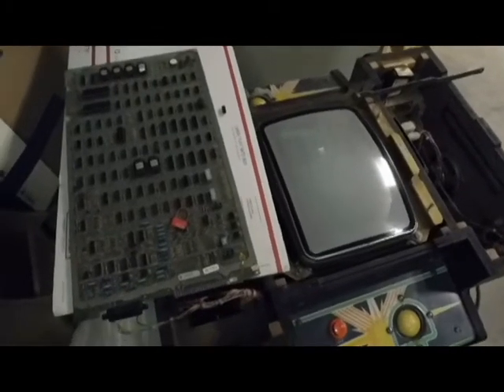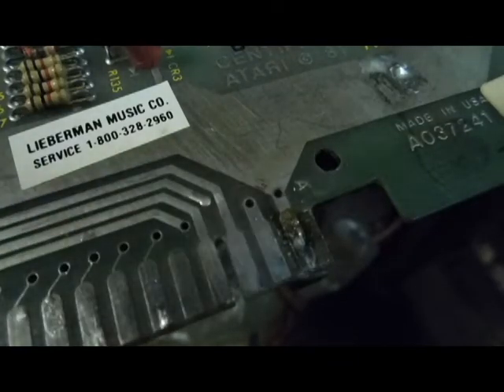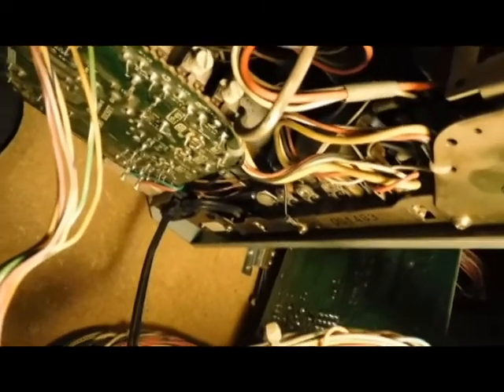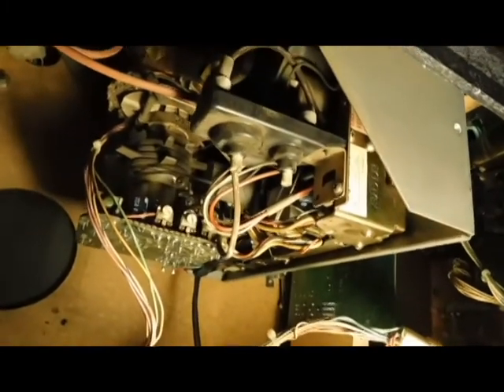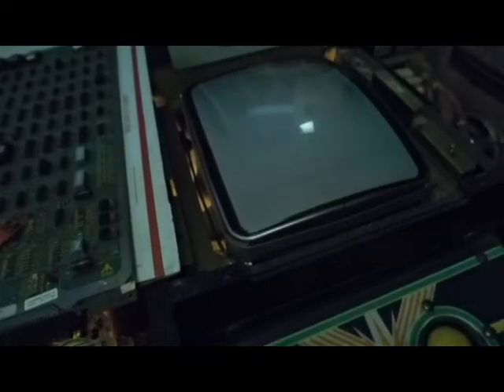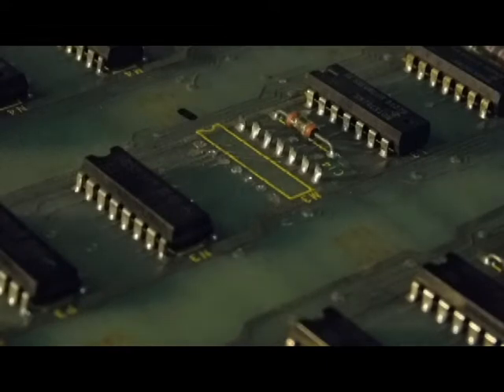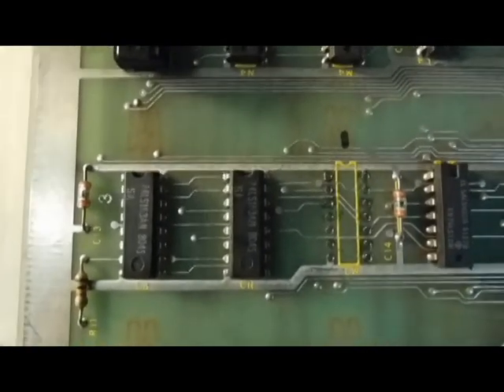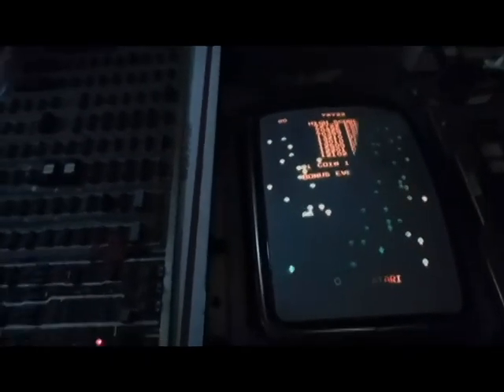Atari Centipede PCB Repair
Hi I'm Will and in this video I go over a repair on an Atari Centipede PCB. I needed to repair the Edge Connector and fix an issue with the Horizontal Hold.